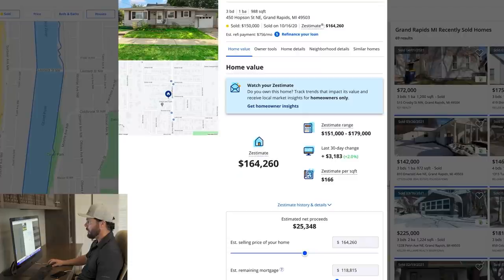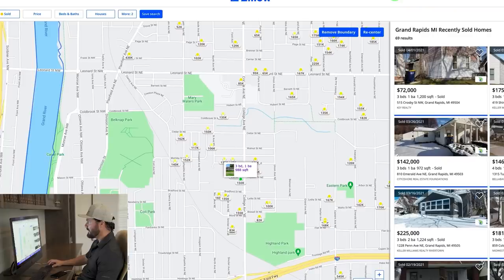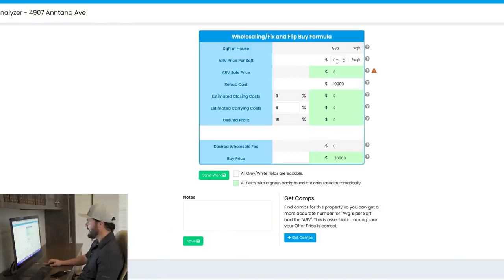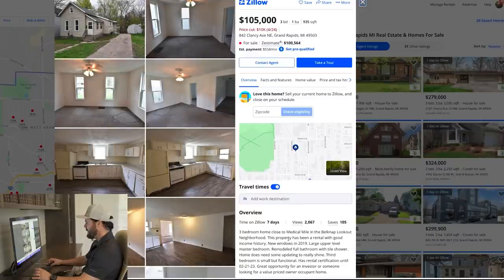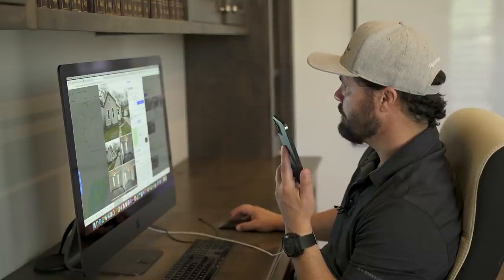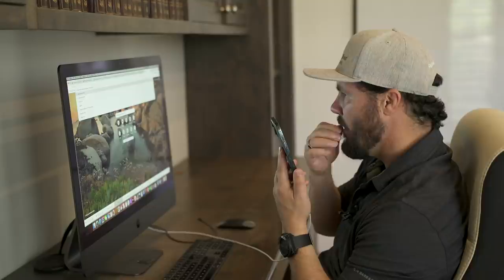Watch Me Wholesale Show - Episode 32: Grand Rapids, MI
Watch over my shoulder step by step as we spin the wheel, pick a market, and find a distressed property to take from a cold lead, analyze the value, and then call and make an offer!